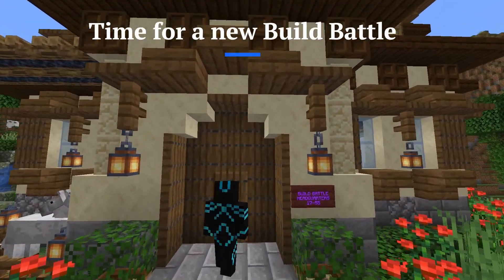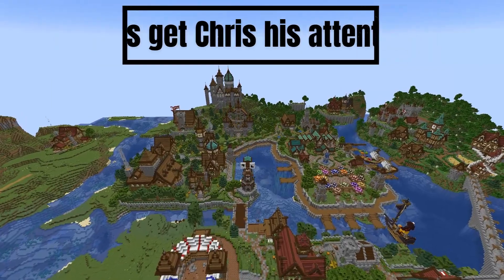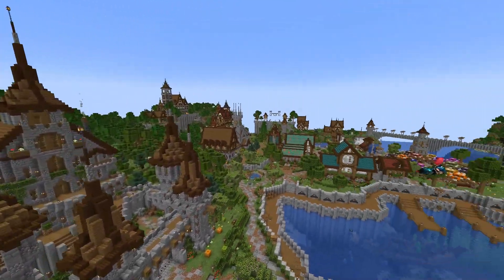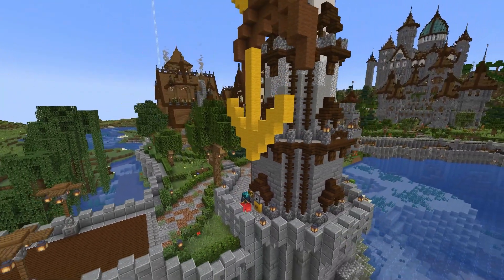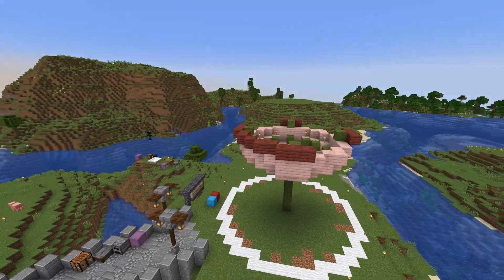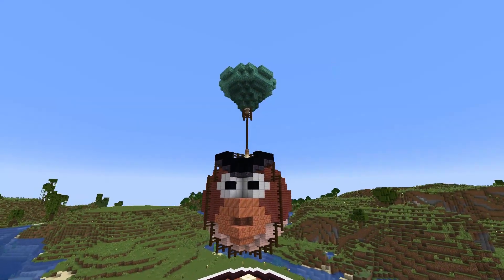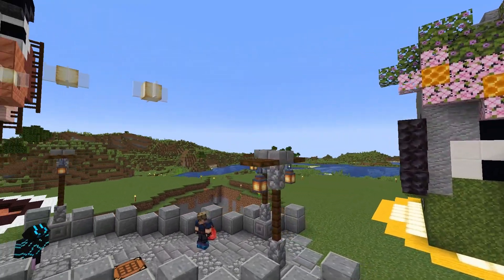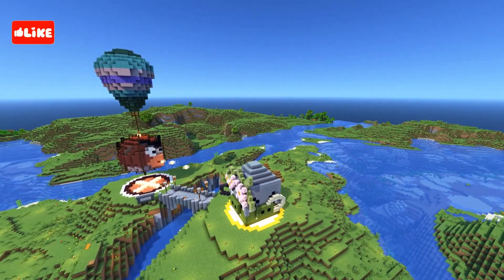HOW to Build DERPY in MINECRAFT? Build Battle: EP 2 Xary vs Chris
This week I invited _Chris_M_  for a Build Battle in Minecraft.

But he has no Idea that I Pranked him with the Theme.
Instead of entering 9 different themes in a dispenser, I ONLY entered 1 theme. Will Chris find this out ?

This is the Second Episode for Our New Series:
Build Battles in Minecraft.

The Rules:
We have the same Building Blocks, Limited Time and Space.
Each Week Another Theme, Different Blocks and Either Smaller or Bigger Space to Build in.

This week the Theme was DERPY, 2 shulkers and Only 2 HOURS to build.
And without even knowing it, we both went for the same idea :D

Timecodes
0:00-Intro
0:02-Build Battle Headquarters
0:23-Let's get Chris his attention!
0:47-Prank with the Theme
1:11-The Rules
1:21-Building Time
2:01-Finished in Time?
2:19-The Results

Mods Used:
Fabric API Launcher
ReplayMod

Shaders:
BSL Shaders